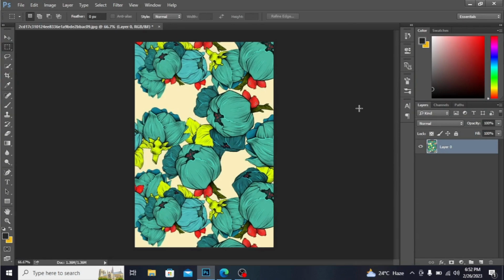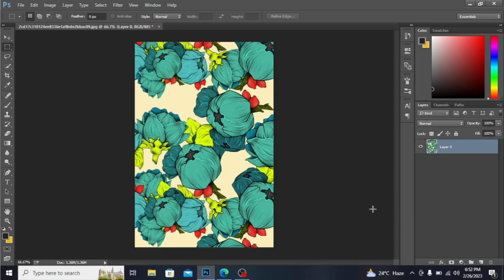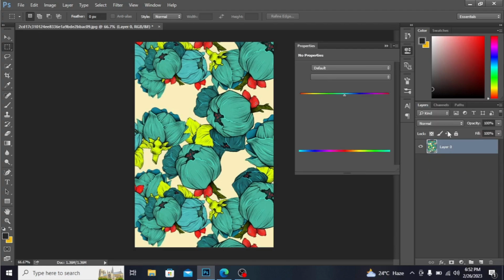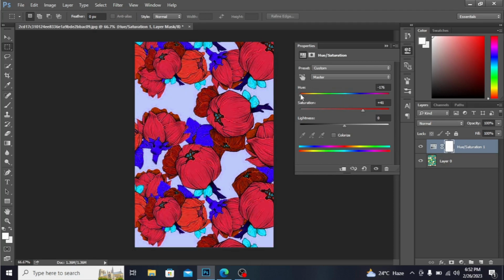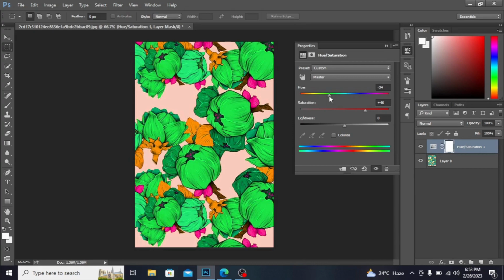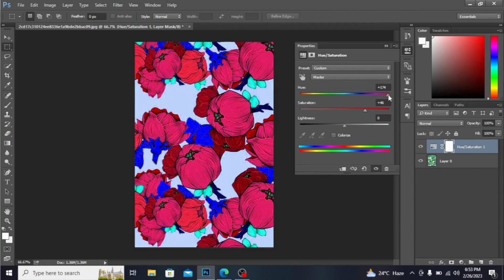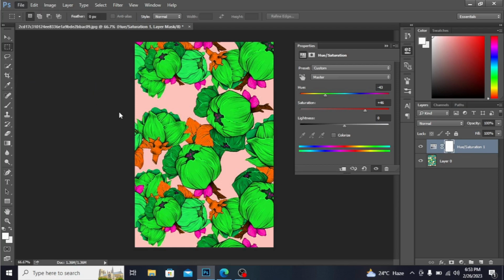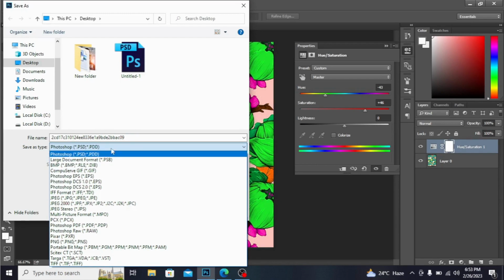How to change Pattern Color in Photoshop Class#17 | Textile Design Hacks | By Dunia Rang Rangeli